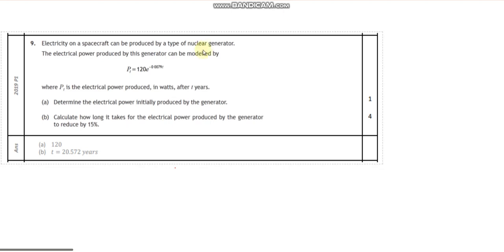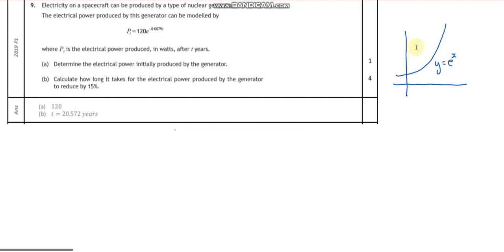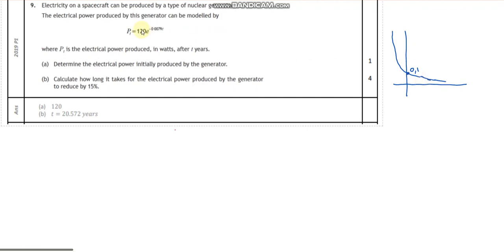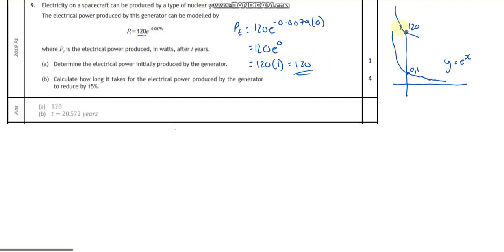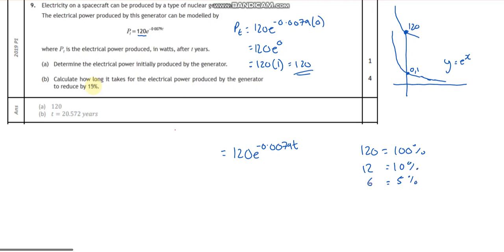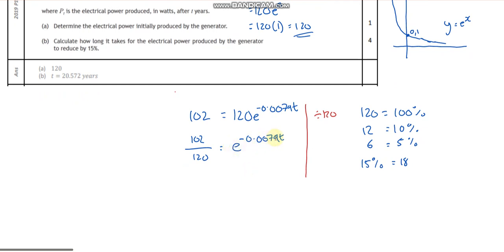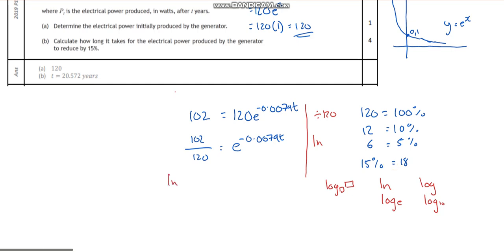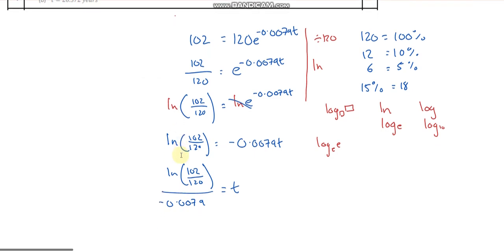Higher - Logs 3 - Growth and Decay